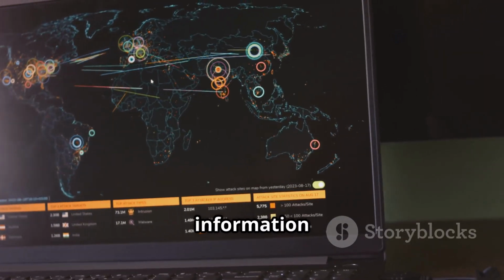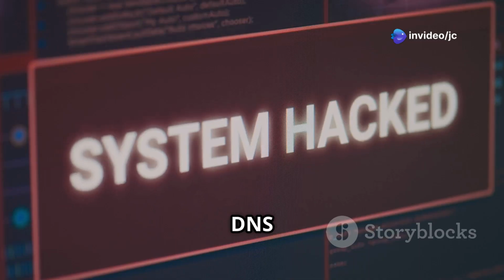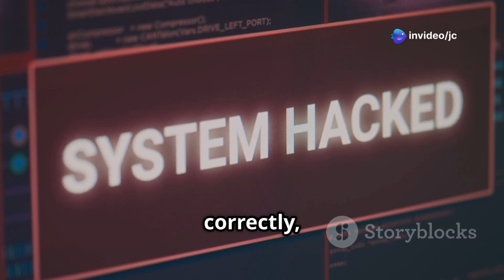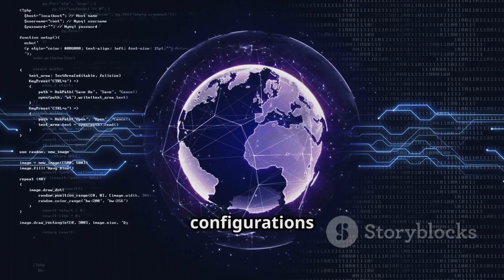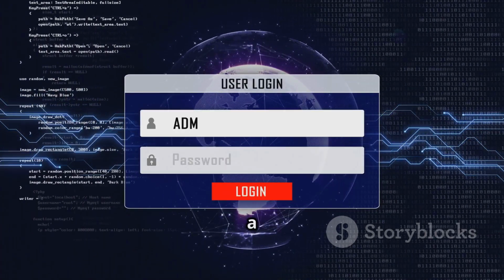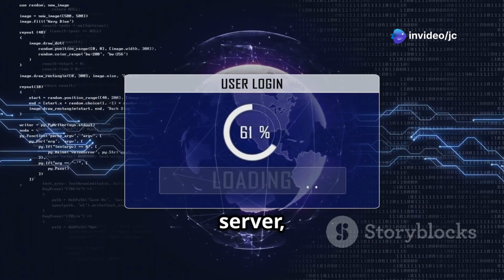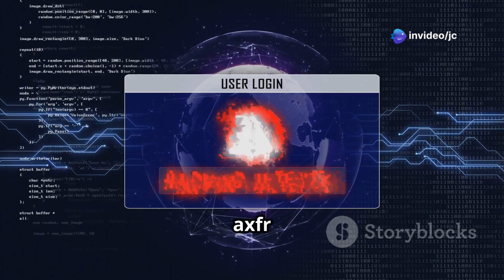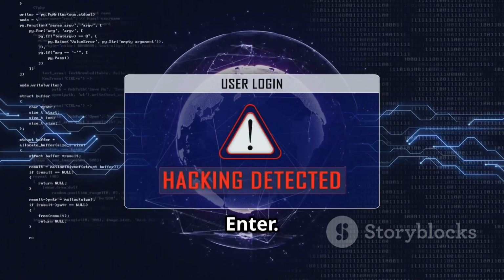Certified Ethical Hacker Study Guide Chapter 4.5, Using Domain Name System Zone Transfers.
This video Covers Certified Ethical Hacker Study Guide Chapter 4.5, Using Domain Name System Zone Transfers.